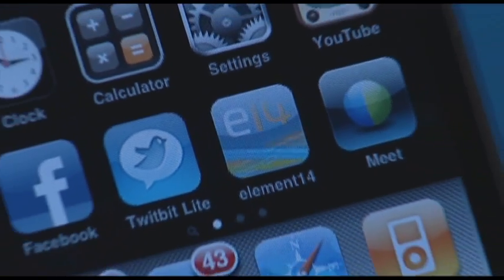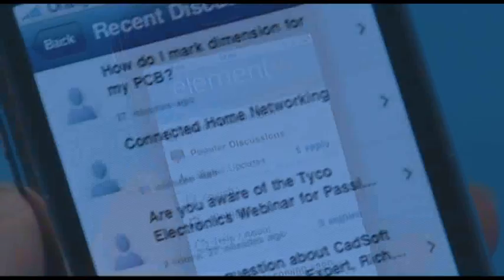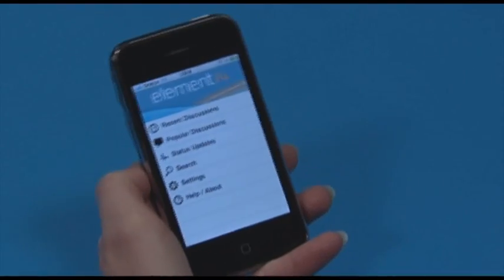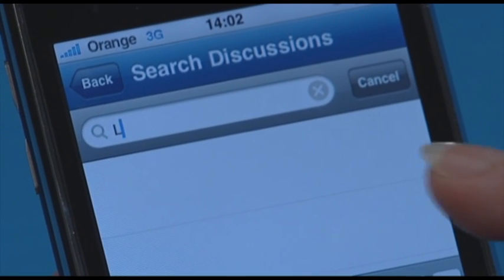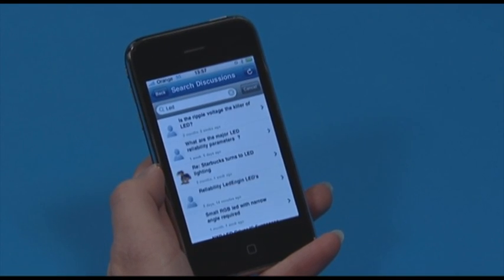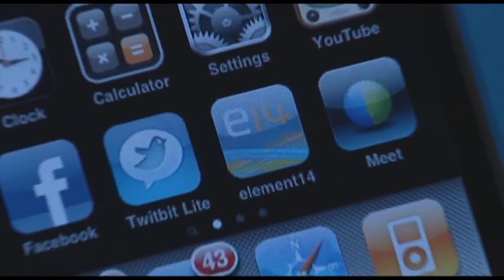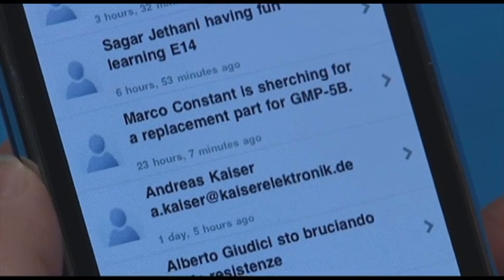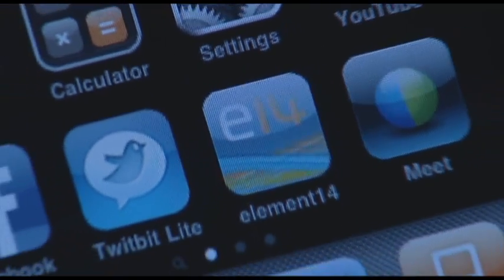element14 iPhone App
Want to access element14 from your iPhone?  Theres now an app for that!
Were excited to share our element14 Everywhere iPhone app with you and this short video user guide will help you get the most out of element14!